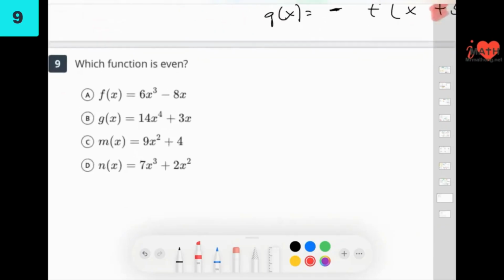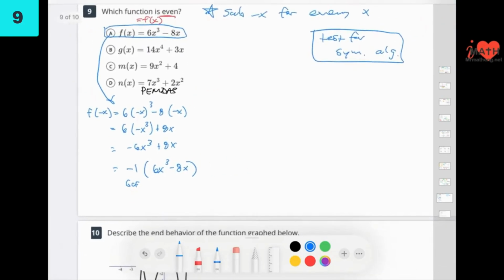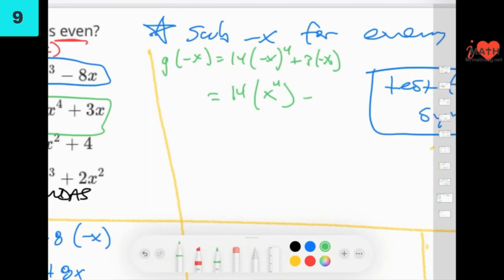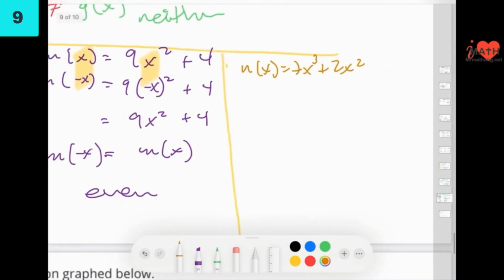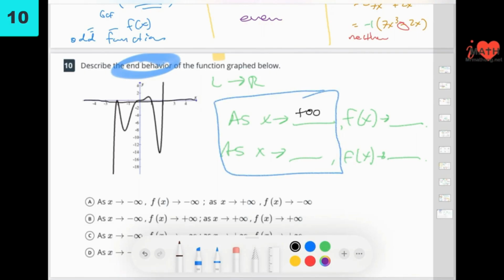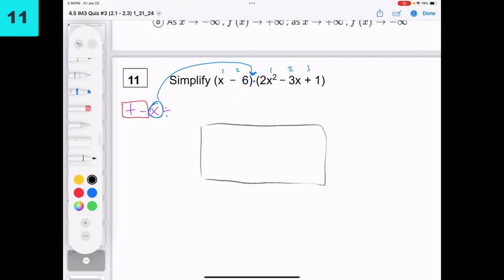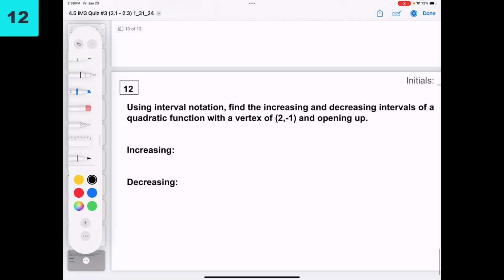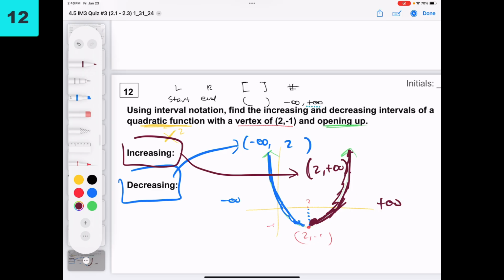3.5 SHS IM3 Quiz #14 (2.1 - 2.3, 1/20/26) questions 9-12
Table of Contents:
00:00 - intro
00:04 - Marker
00:13 - marks, comments, rubric
00:18 - question #9
06:50 - question #10
08:47 - question #11
11:07 - question #12
13:12 - outro